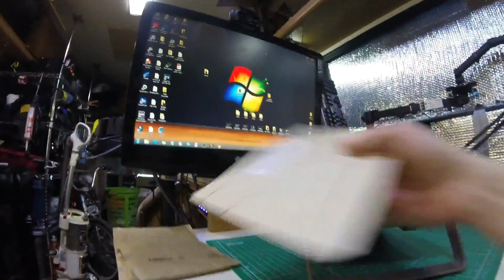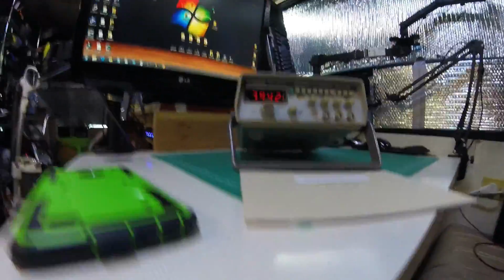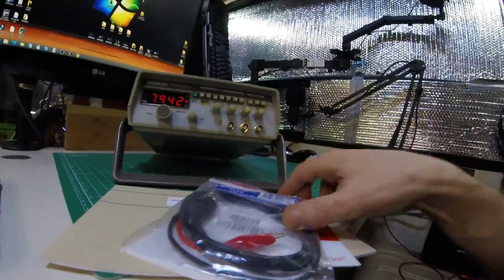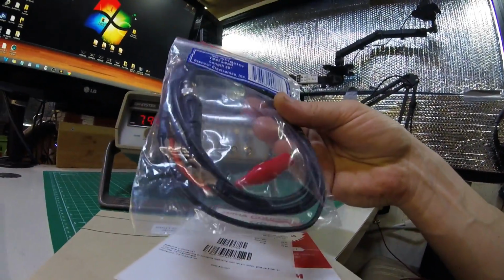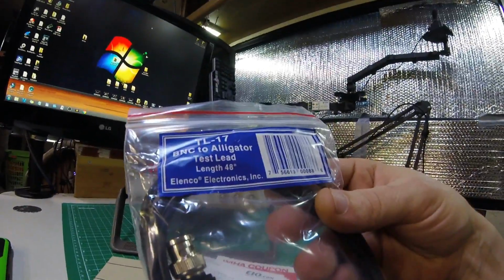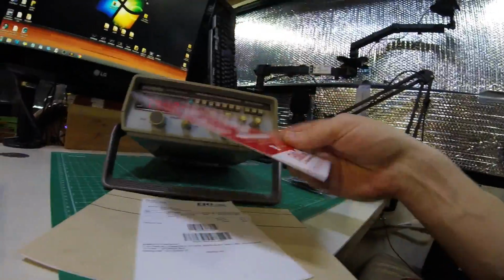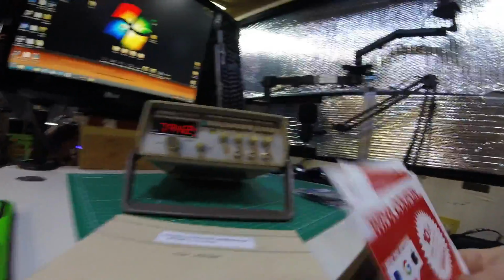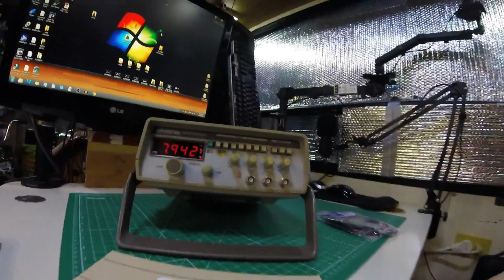1st Function Generator! || EBAY UNBOXING (2/3)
Unboxing my first function generator from ebay!

**You do not have my permission to download my videos or put them on your website unless otherwise stated with my written consent.

My email is in the about tab of the homepage.